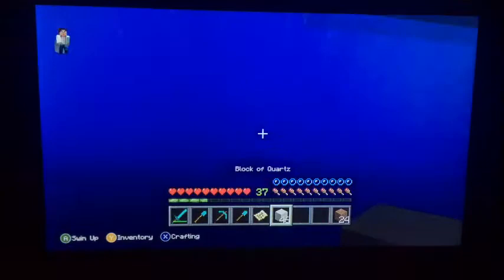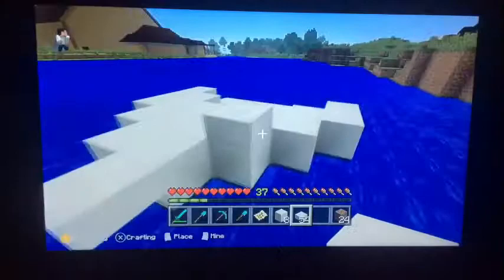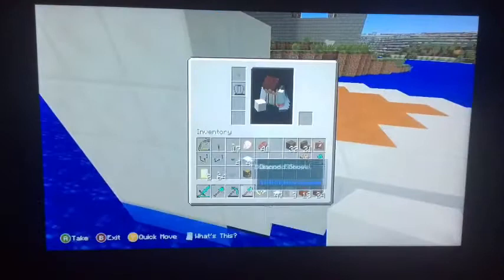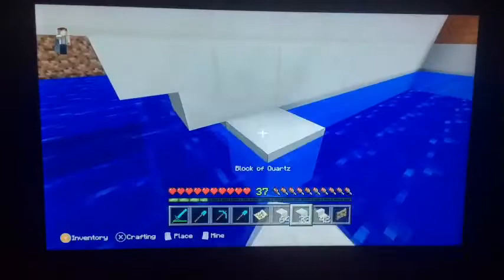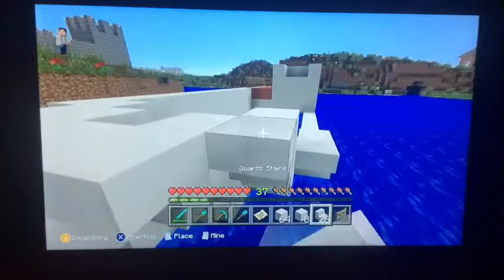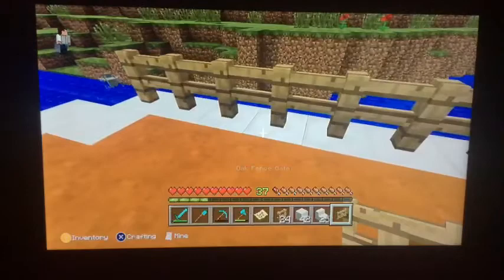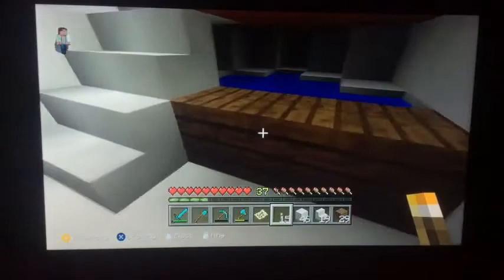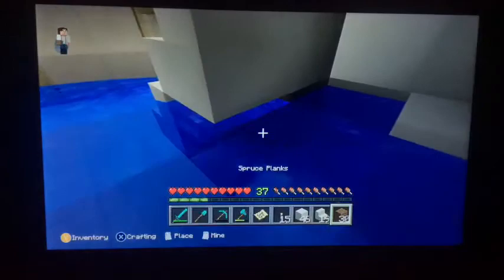Ferry 4 River Minecraft let’s play (242)